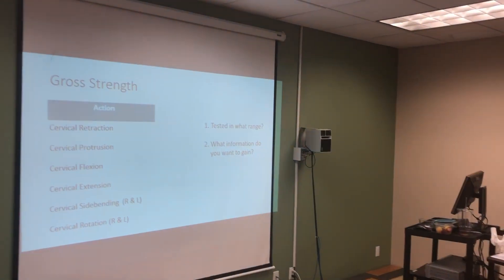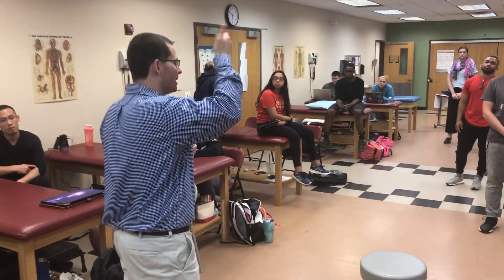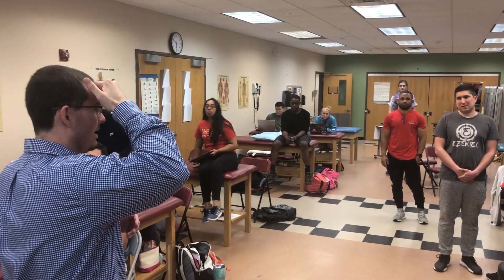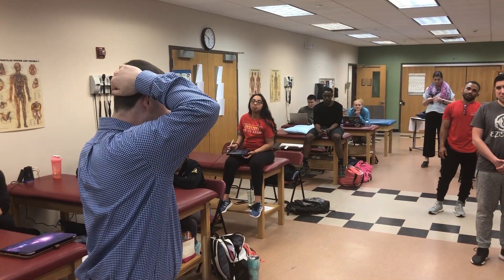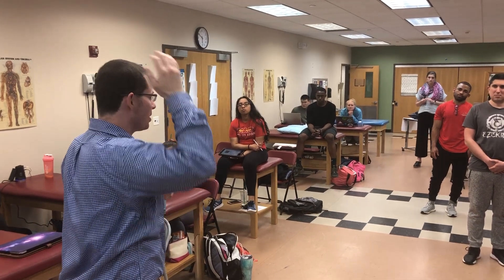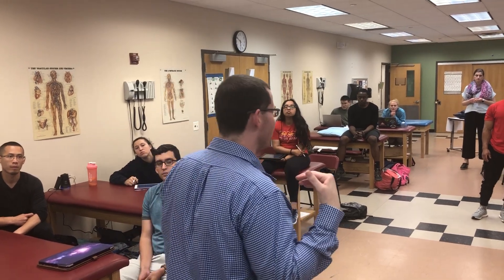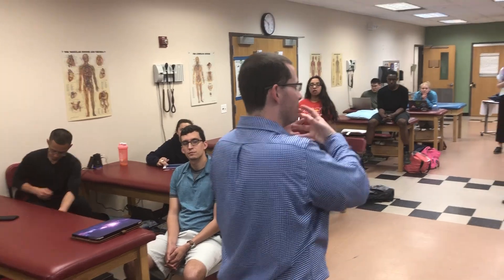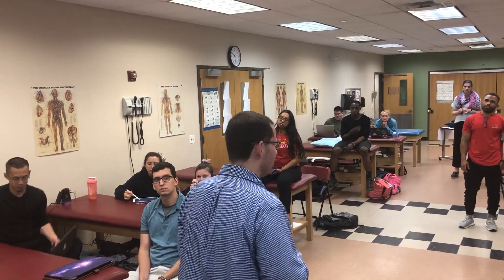Cervical Gross Strength